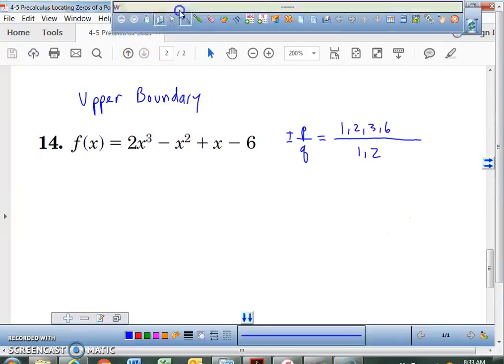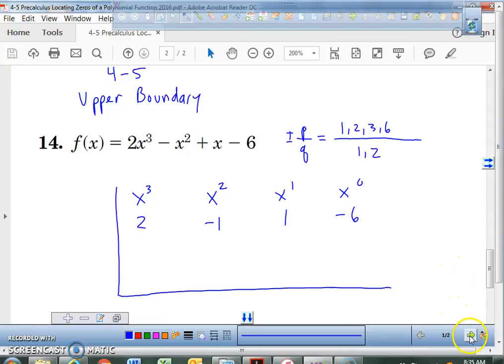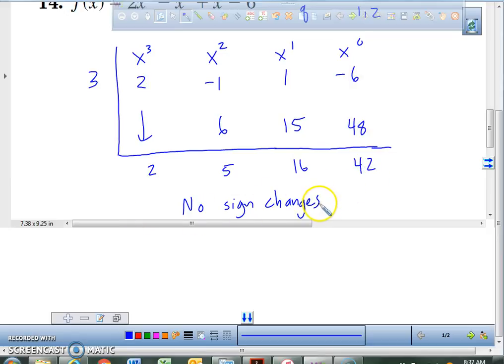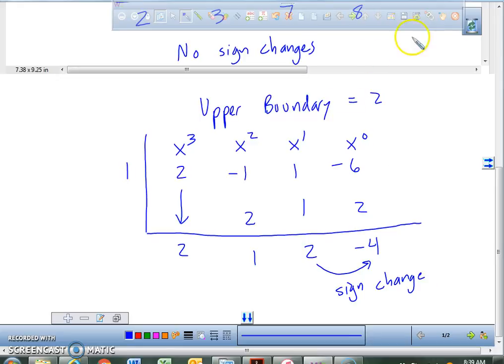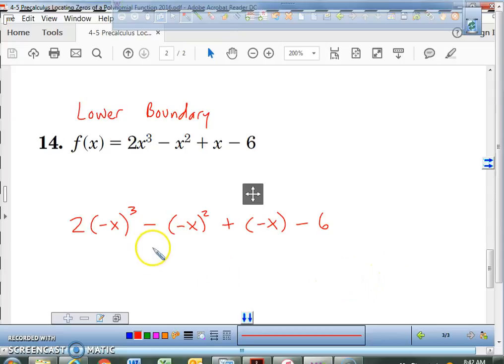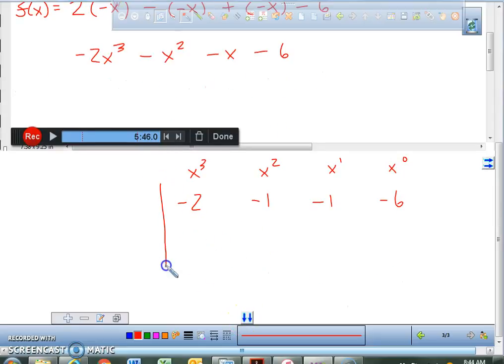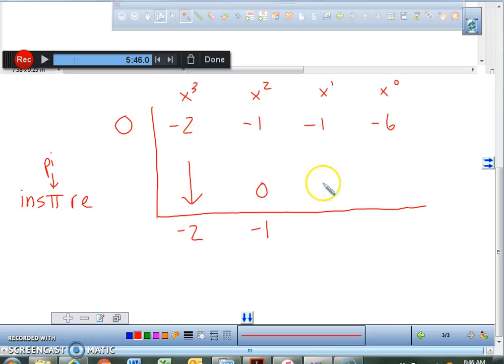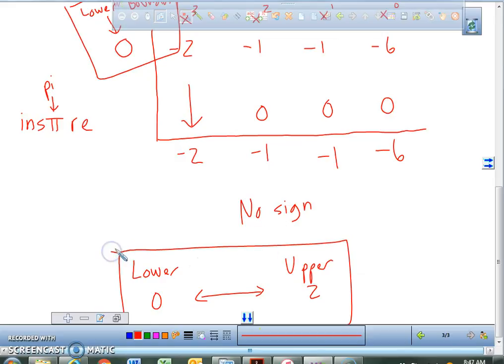4 5 Locating Zeros of a Polynomial Function Part B